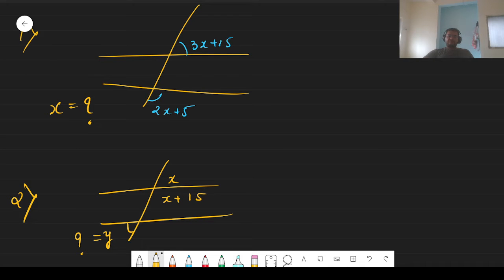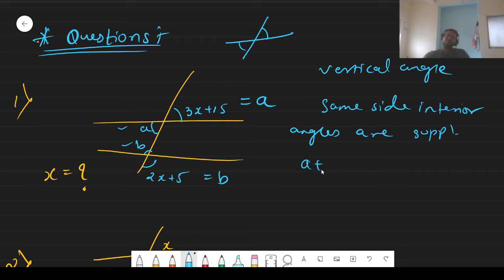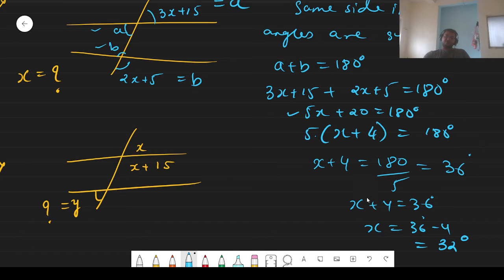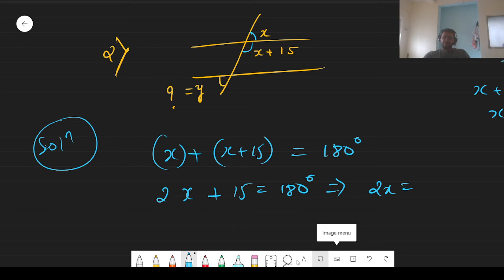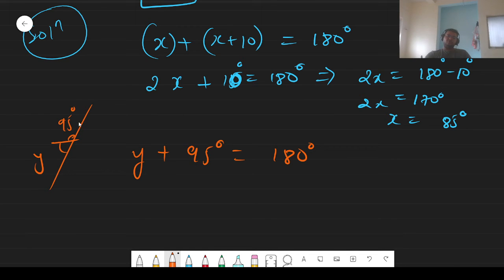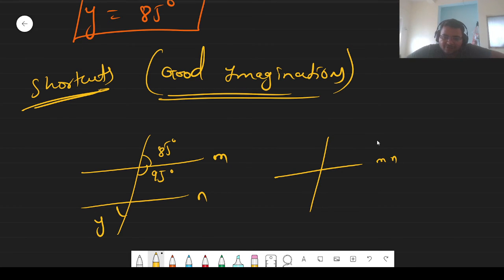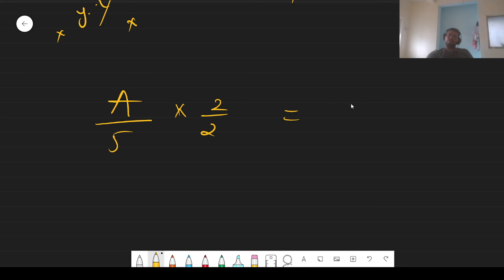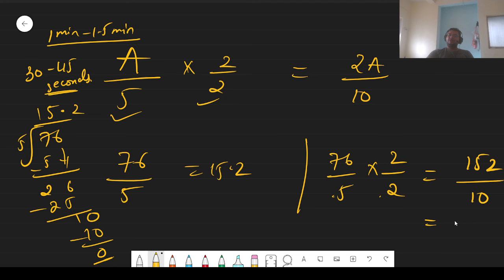Angles | Target SAT Math | Geometry | Part 4